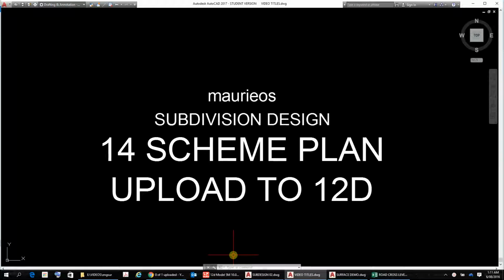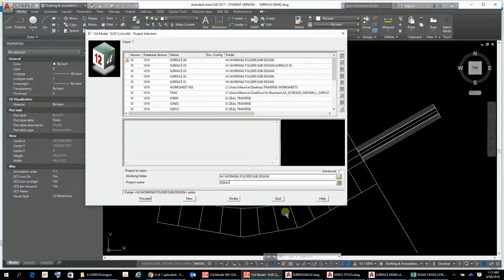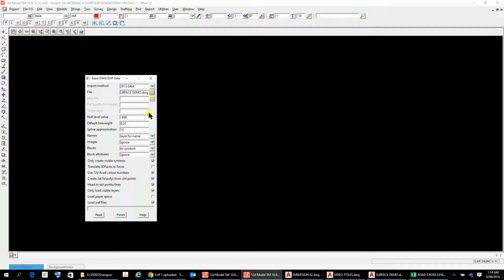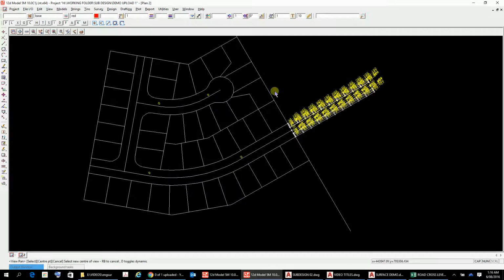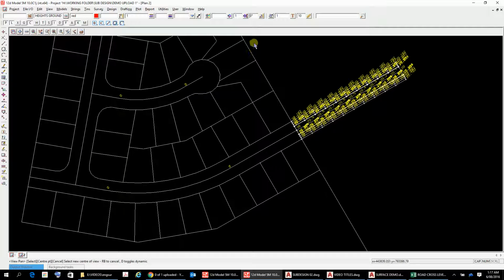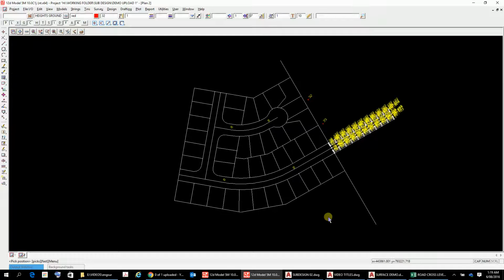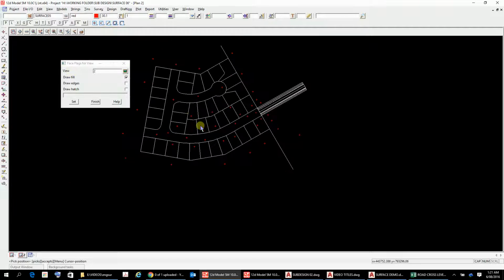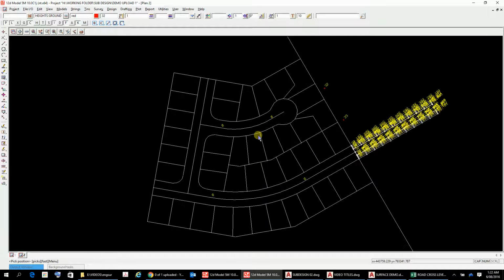maurieos SUBDIVISION DESIGN 14 SCHEME PLAN UPLOAD TO 12D